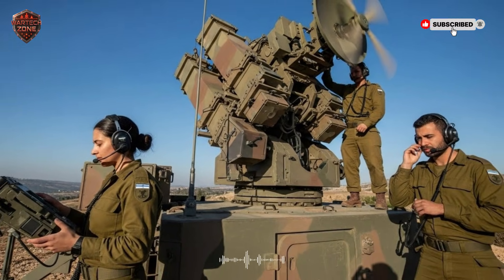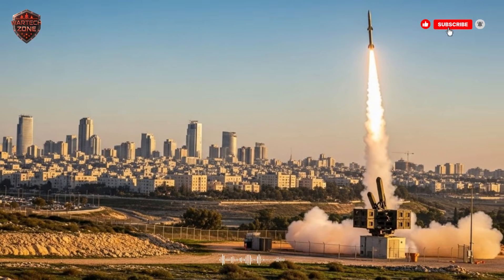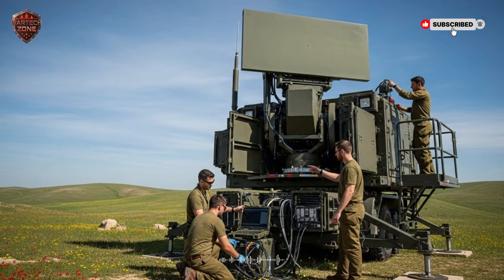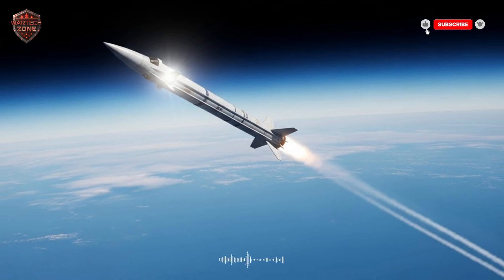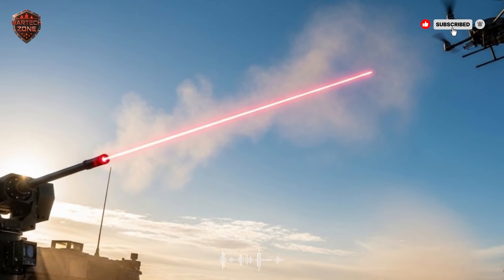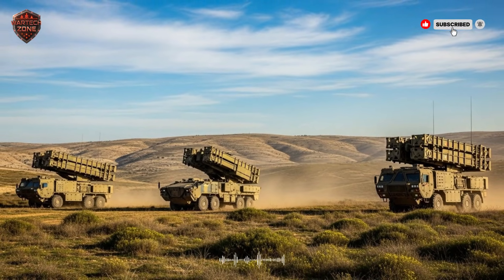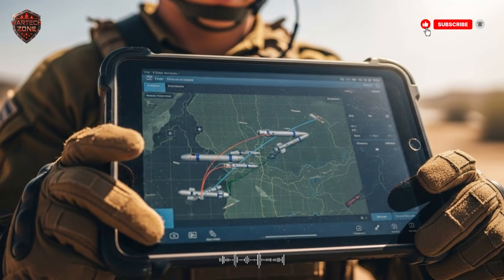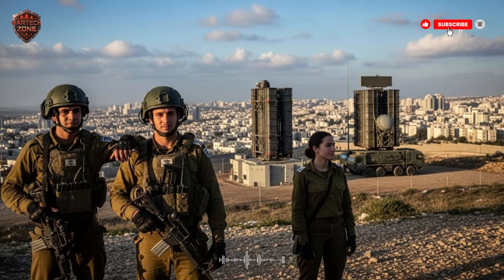How Israel Intercepts Incoming Missiles Before They Hit - Fully Explained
Israel has built one of the world’s most advanced missile defense systems. From the Iron Dome to David’s Sling and the Arrow systems, these layers work together to intercept threats before they hit. Radar, satellites, and AI coordinate in real-time to track incoming missiles, while precision interceptors and the Iron Beam laser system provide cutting-edge protection.

This video explains how Israel stops missiles, protects civilians, and sets a global standard for defense technology.